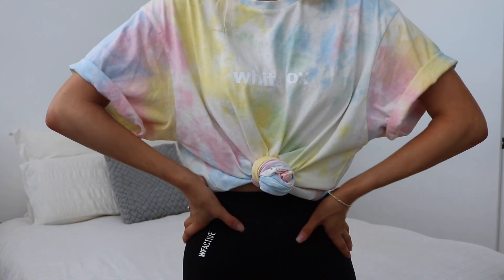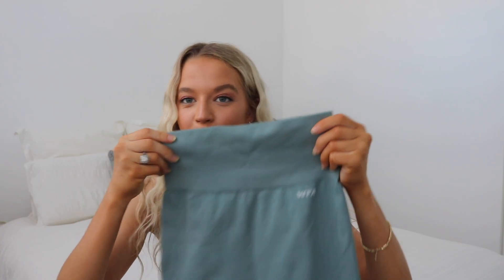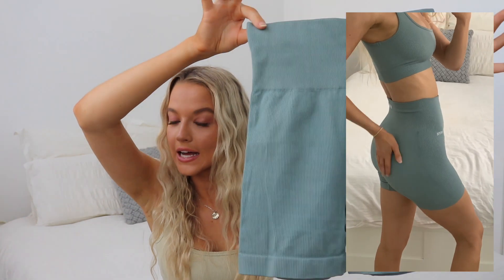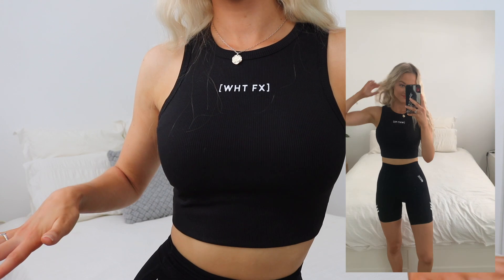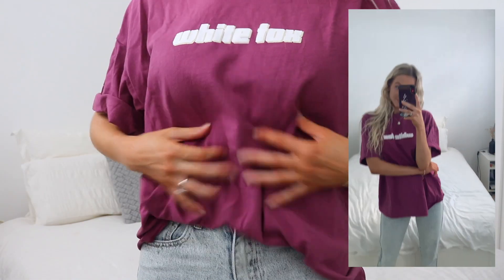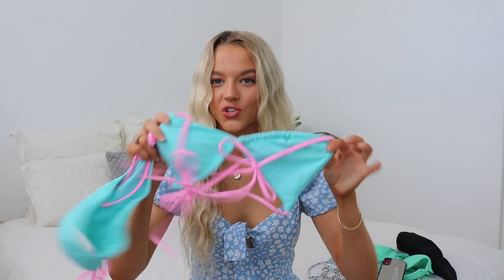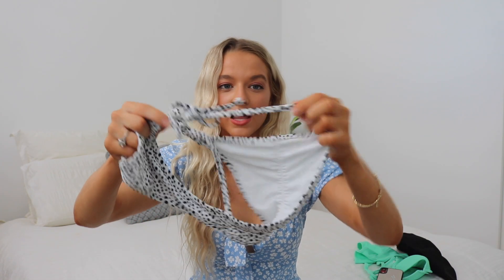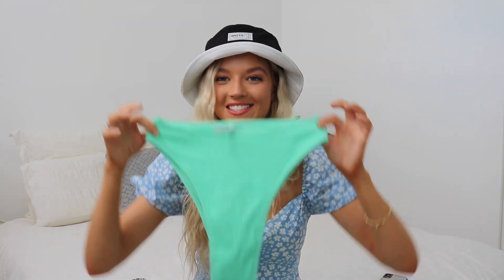WHITE FOX BOUTIQUE BASICS TRY-ON HAUL! + discount code!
White Fox Boutique discount code: JESSIENORBURY
Check out all of the pieces I wore in this video here:

Like Duh! Boyfriend Jeans Washed Blue Denim

FAQ:
How old are you?
I’m 21!

Are you a Vegan?
Not quite, although I do eat a predominantly plant based diet, I have a metabolic disorder which has excluded most animal products from my diet. The only animal products I consume are eggs and occasionally fish/poultry. I also can’t metabolise legumes, which is a major source of protein for most vegans so at this stage I can’t go fully plant based. Hopefully one day! I have made a video explaining it a little more

I use the Canon 750D for sit down videos and the Canon G7X Mark i for vlogging

Are you at uni?
Not anymore! I have completed my Advanced Diploma in Nutrition and I have also studied a Bachelor in Marketing and Communications, which I have deffered from for the time being. I also have my diploma in screen acting!

I edit all of my videos with Final Cut Pro X. As for thumbnails, I use Picmonkey, Lightroom and Pixlr! The fonts I use are Bebas Neue and Northwell.

SEE YOU IN 3 DAYS! xx